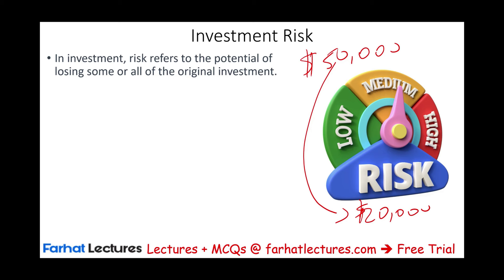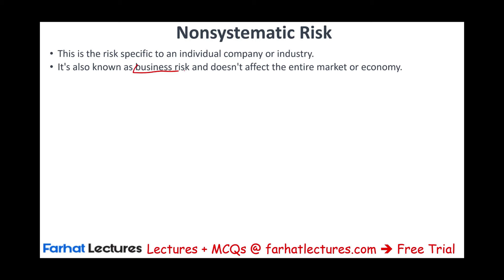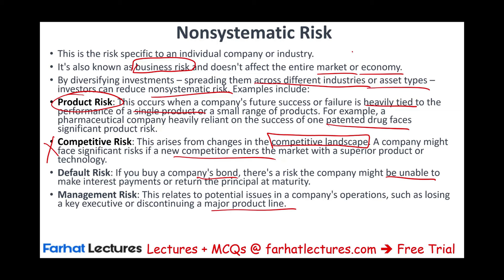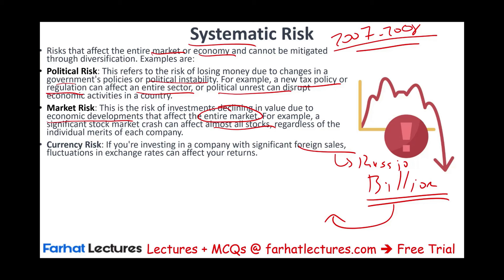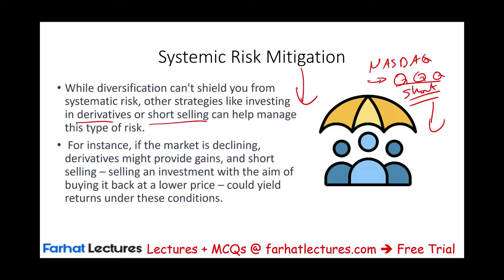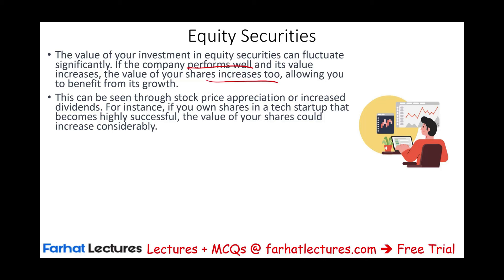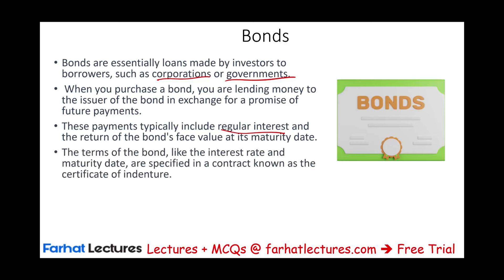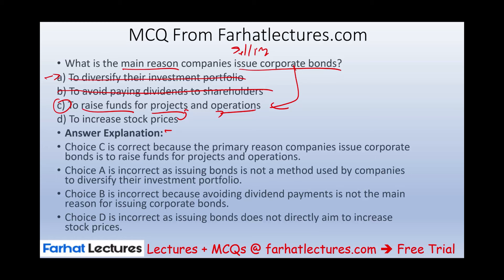Investment Risks: Systemic and Unsystematic Risk. Tax Compliance and Planning CPA TCP Exam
In this video, I will discuss investment risks such as systemic and unsystemic risk as covered o the CPA exam tax compliance and planning section.

In investment, risk refers to the potential of losing some or all of the original investment. The level of risk in an investment often correlates with the expected return: higher risk might lead to higher returns, while lower risk usually aligns with lower returns. Understanding and quantifying this risk is a key part of investment planning.

There are two main types of investment risk: nonsystematic and systematic.

Nonsystematic Risk: This is the risk specific to an individual company or industry. It's also known as business risk and doesn't affect the entire market or economy. By diversifying investments – spreading them across different industries or asset types – investors can reduce nonsystematic risk. Examples include:

Default Risk: If you buy a company's bond, there's a risk the company might be unable to make interest payments or return the principal at maturity.
Management Risk: This relates to potential issues in a company's operations, such as losing a key executive or discontinuing a major product line.
Systematic Risk: This type involves risks that affect the entire market or economy and cannot be mitigated through diversification. Examples are:

Currency Risk: If you're investing in a company with significant foreign sales, fluctuations in exchange rates can affect your returns.
Inflation Risk: Also known as purchasing power risk, this is the danger that inflation will erode the real value of your returns.
Sociopolitical Risk: Events like political upheaval or social unrest can impact financial markets and investor attitudes, influencing the entire stock market.
While diversification can't shield you from systematic risk, other strategies like investing in derivatives or short selling can help manage this type of risk. For instance, if the market is declining, derivatives might provide gains, and short selling – selling an investment with the aim of buying it back at a lower price – could yield returns under these conditions.

In essence, understanding these risks helps investors make informed decisions that align with their risk tolerance and investment goals.